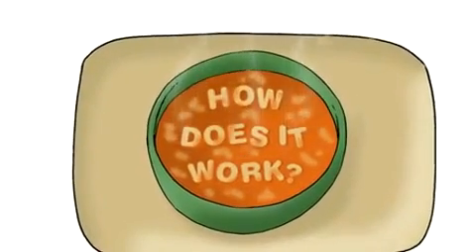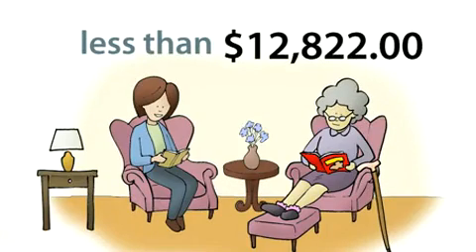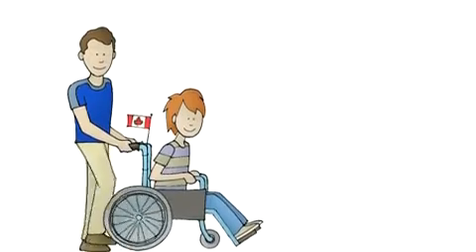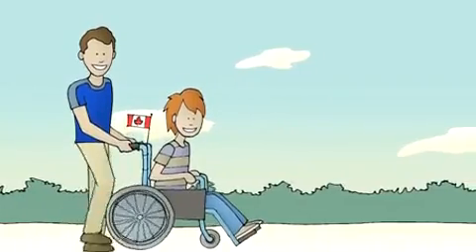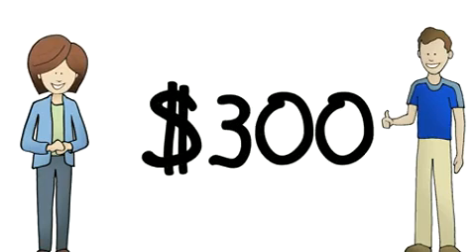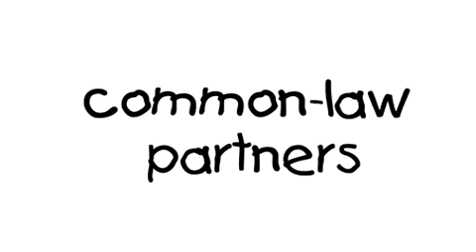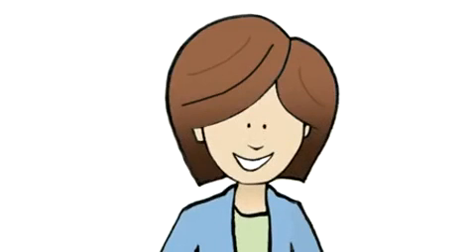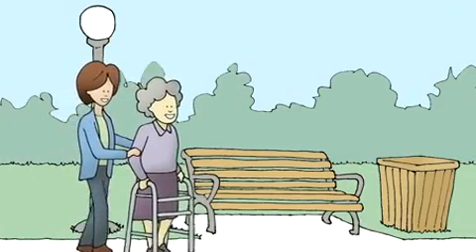Canada Home care Tax credit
Toronto Accountants Canadian Income Tax return
500 King St West
Toronto ON